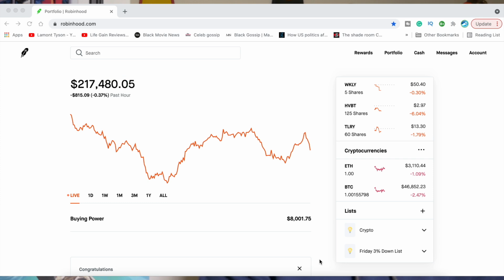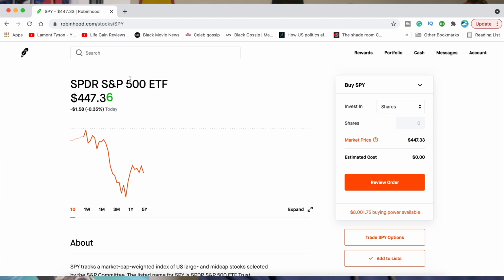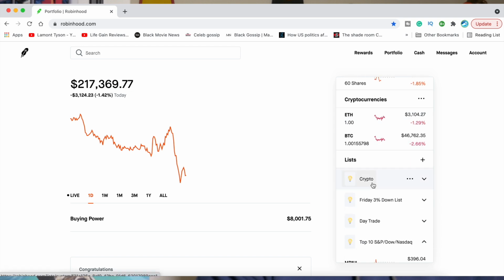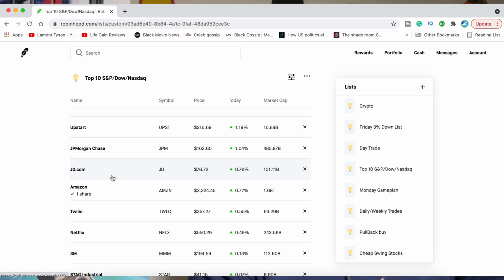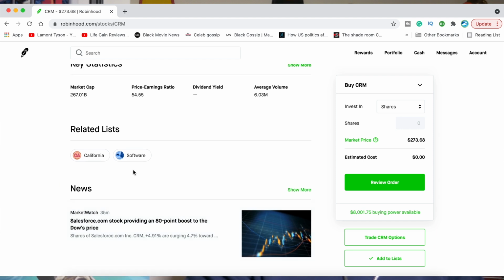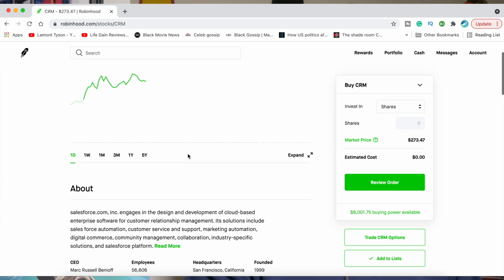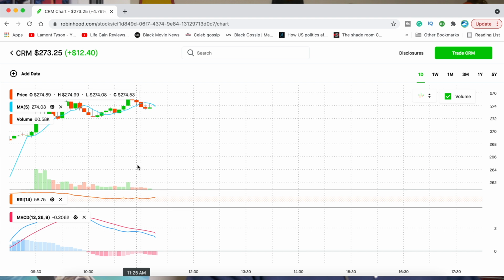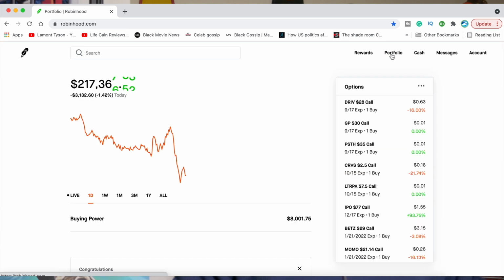How To Find Good Stocks To Day Trade On Robinhood - Basics To Find Stocks For Day And Swing Trades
How To Find Good Stocks To Day Trade On Robinhood - Basics To Find Stocks For Day And Swing Trades. In this video, we discuss how to find stocks that would be good for swing trading or day trading.

Goliath Season 4 Trailer | Official Trailer Reaction | One Of The Most Underrated Shows On Tv

Info offered on this channel are the thoughts and opinions of the host and any guest presented on the show. Be sure to consult the proper professional about your specific matter before taking actions based on info learned from this channel.
Lamont Tyson is Not a licensed broker. All investing should be discussed with a licensed broker and all investing has the risk of lost principles. Advice and mentions in this video are as entertainment purposes.